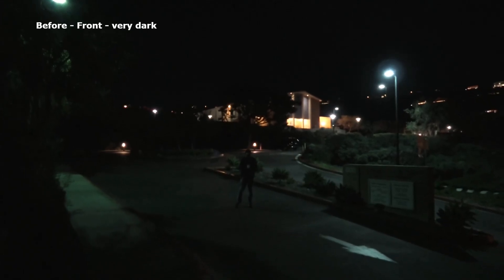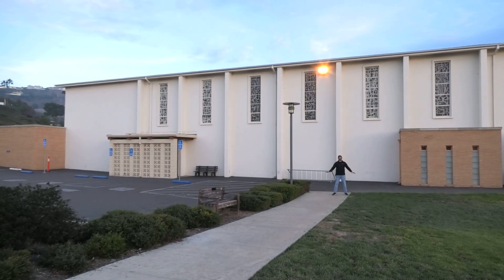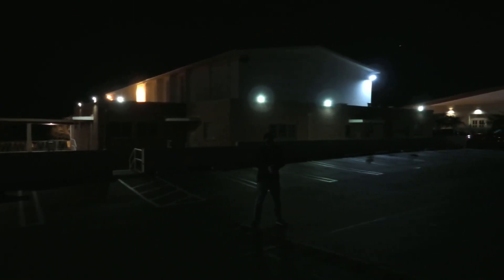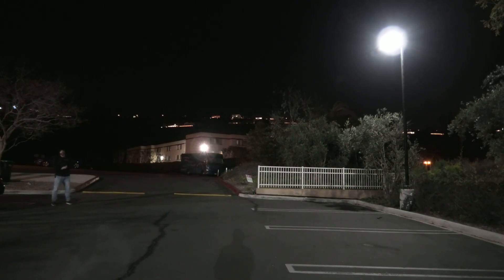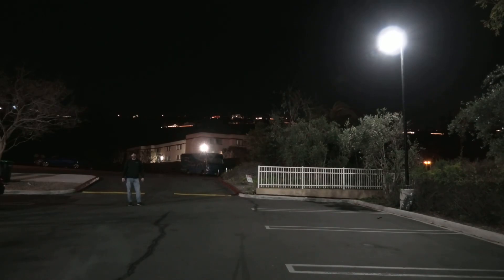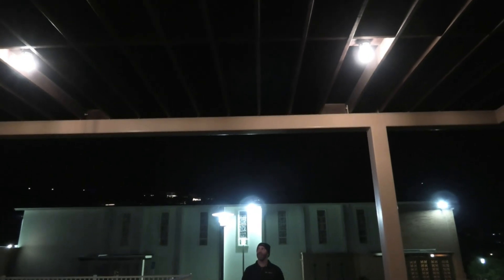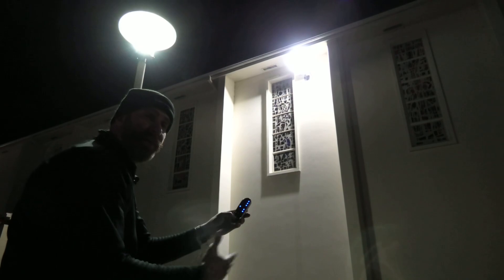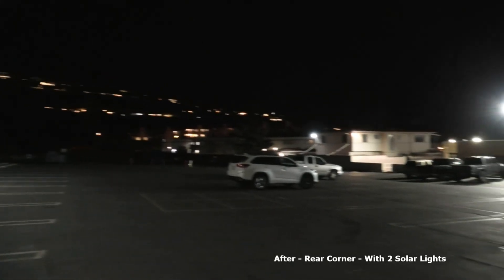LED Parking Lot Lights Install - Before & After - NextGen 3 LEDs With Motion - Aerial Drone Shots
LED Parking Lot Lights Installation Project - Before & after - NextGen 3 LEDs With Motion Sensor Installed and programmed - Aerial Drone Shot

An actual LED Parking Lot Light Installation complete with aerial drone footage.   Replaced 250w and 400watt metal halide with 12x 150 watt NextGen III LED Parking Lot Lights  and 2 watt NextGen III LED Parking Lot Lights.   8 on poles with arm mounts and 6 on the building   Compare light brightness, fc readings, light quality,  energy costs, maintenance costs, install notes and more.

Location is Our Lady of Fatima Church in San Clemente California

-Before, mid-way and after footage.
-Aerial Drone Footage
-Actual Footcandle Readings
-Photometric Study
-Location for Install - Go Visit for yourself
-Glare reduction and light quality for better lighting
-250 & 400 watt Metal Halide Replacements with LED
-Wattages and sizes
-Motion sensor demo, distance and pro tips with remote

Full Case study Page with more pictures and comments;

Chapters
0:00 Beginning
0:13 Intro with very dark before footage
2:50 Before footage of very dark rear of building
5:39 Footcandle and lux readings after install from 150w lights
7:20 Motion sensor range and sensitivity
8:15 About NextGen Parking Lot motion sensors
10:05 Motion sensor settings used on the side of building
12:12 Pro tips on the motion sensor
14:38 After install at rear of building
15:19 What is the coverage area of 1 of the 150 watt parking lot lights